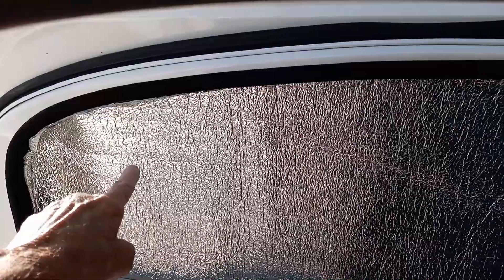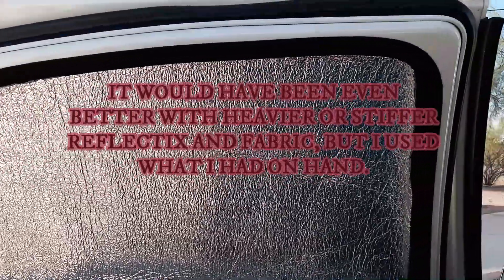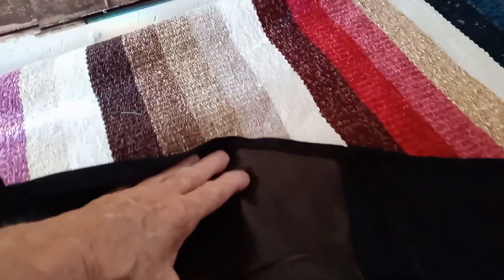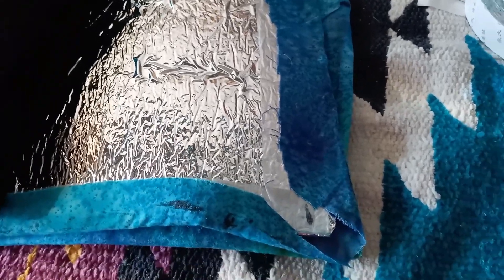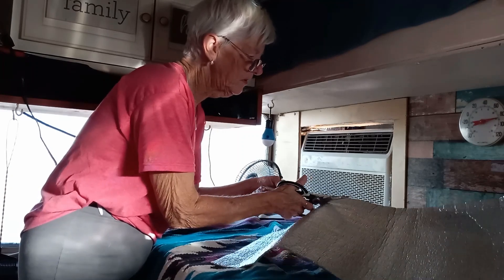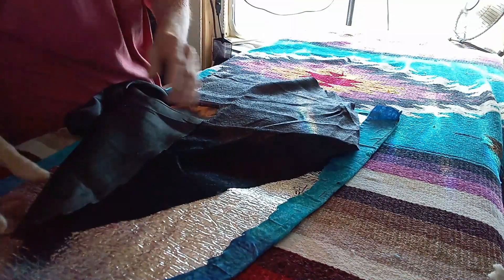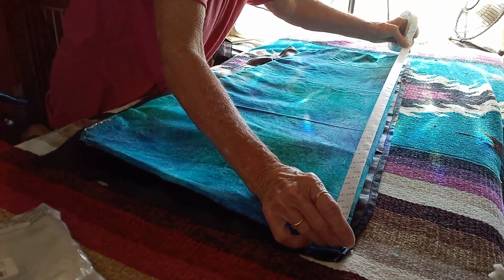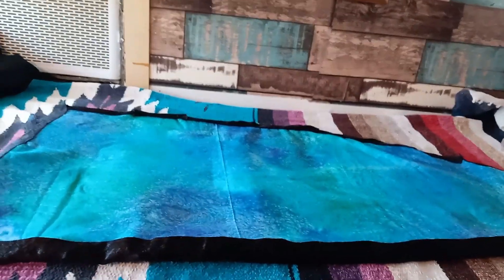DIY MAKING INSULATED WINDOW COVERS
I was planning out my car camping and made these awesome window covers.  This diy making insulated window covers show my entire process.  Enjoy!
This channel is all about Disabled Nomad Life.  I am a solo nomad woman who lives in a Box Van on a tight budget.  My Nomad life started in a car from childhood.  Now I share my life and journey while trying to teach, encourage, motivate and inspire others to find love, joy and peace in their circumstances, whatever they may be.  I share stories, Poetry, DIY's and How to dos.  I discuss topics on my live streams and I interview others and do tours of people living the RV and Nomad life. I also share scenic videos of places and things I see on my journey. I enjoy questions and comments and try to address these.  I discuss health, preparedness, struggles, depression, off-grid life, boondocking and travel.  I am a work in progress and life is about changes.  I do my best to embrace the changes.  I share the changes I make in my life and my home as I progress in my life.